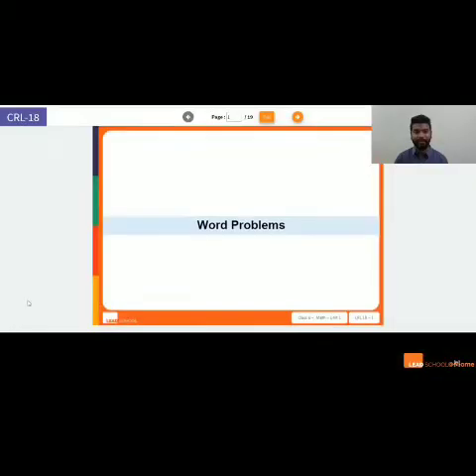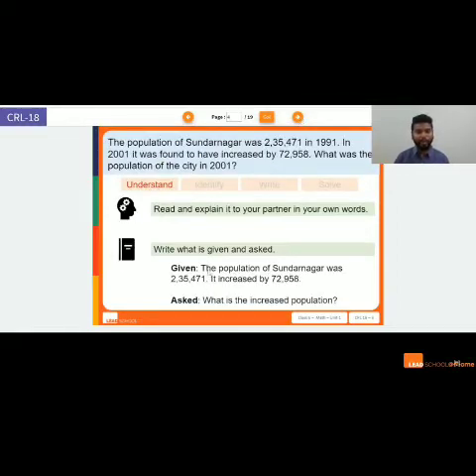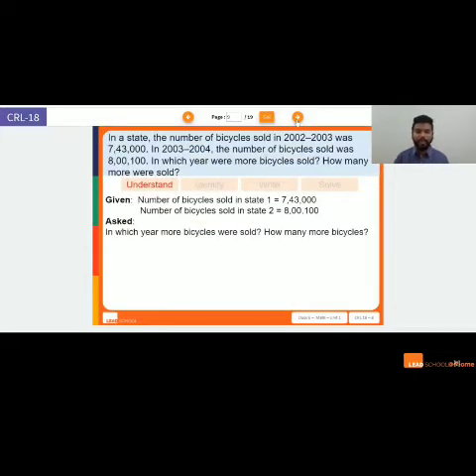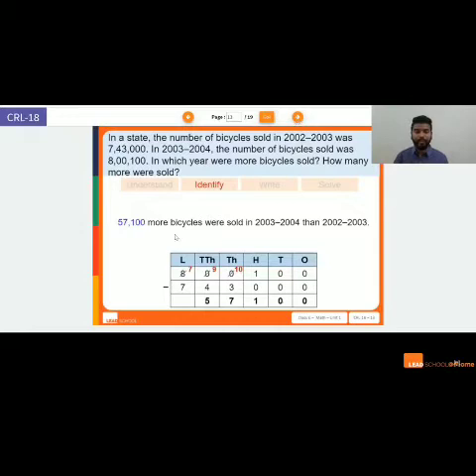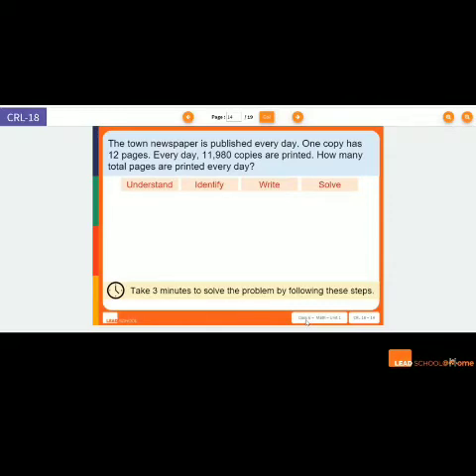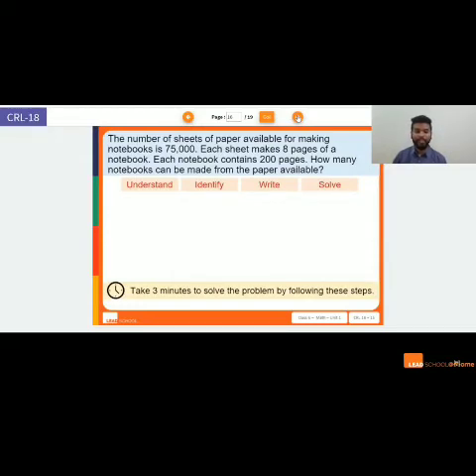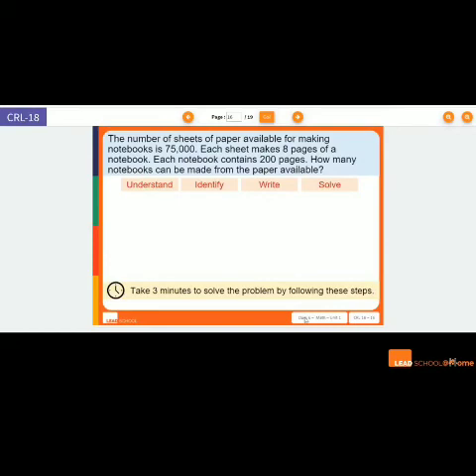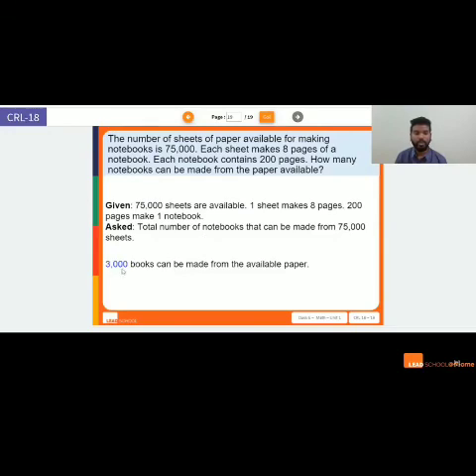Grade 6 , Math, How to solve word problems?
Grade 6, How to solve word problems?